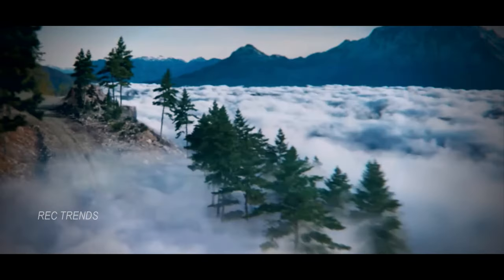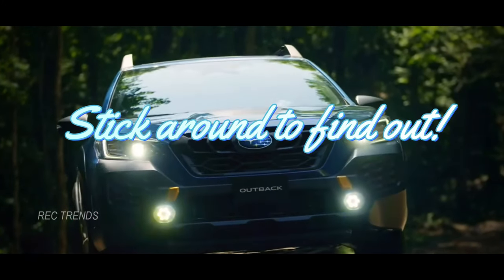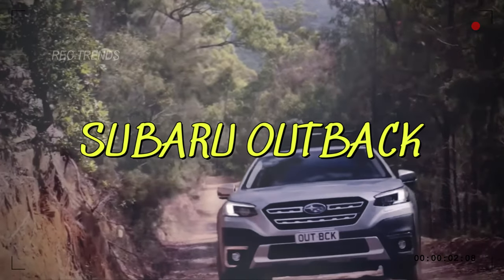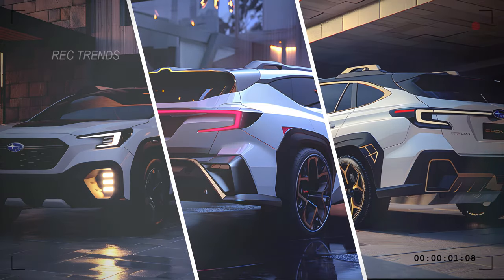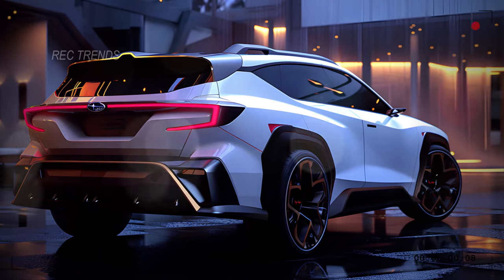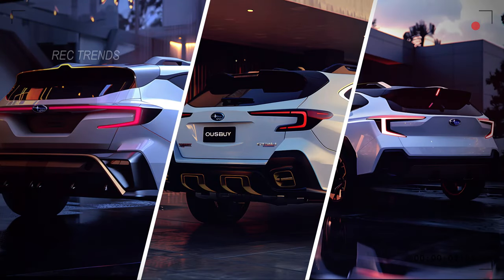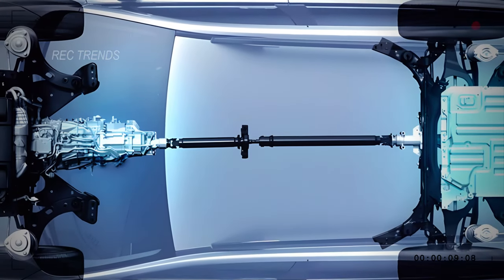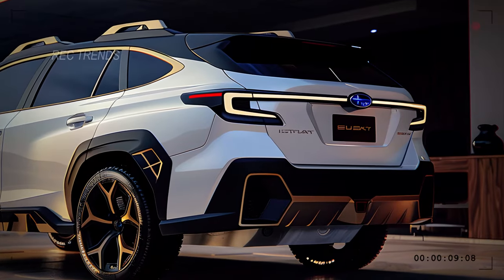FINALLY Unveiled 2025 Subaru Outback Redesign - The Shocking Transformation!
2025 Subaru Outback Redesign - Get ready for the ultimate sneak peek into the future of automotive excellence with our latest video! Join us as we explore the highly anticipated 2025 Subaru Outback and uncover what the redesign has in store for enthusiasts like you.

From its humble beginnings as a high-riding station wagon to its current status as a versatile midsize SUV, the Subaru Outback has always commanded attention on the road. But what can we expect from the upcoming model?

In this video, we delve into the details of the 2025 Outback's anticipated redesign. From exterior updates that promise a blend of ruggedness and modernity to interior enhancements featuring the latest in safety and technology, this iteration is poised to elevate your driving experience to new heights.

But the excitement doesn't stop there! We've got exclusive rendering images that provide a glimpse into the future of Subaru's iconic design. Witness the evolution of the Outback's front fascia, the boldness of its grille, and the sleekness of its rear profile—all captured in stunning detail.

Whether you're a longtime Subaru enthusiast or simply curious about what's on the horizon in the automotive world, this video is a must-watch. Let's embark on this journey together and discover what makes the 2025 Subaru Outback truly extraordinary!